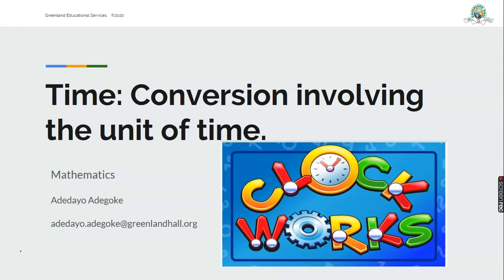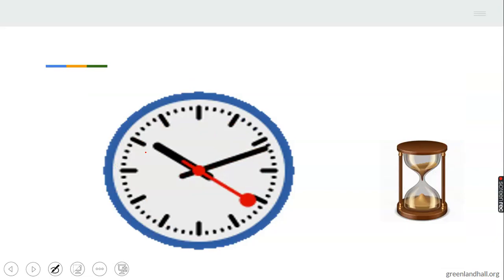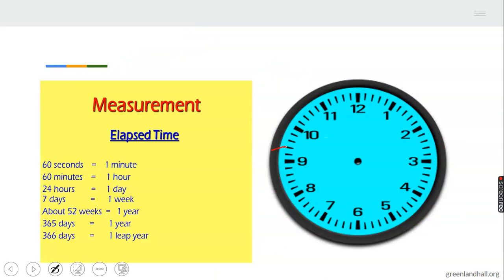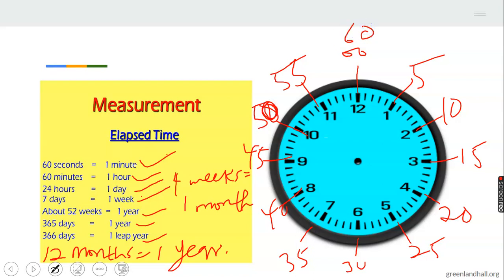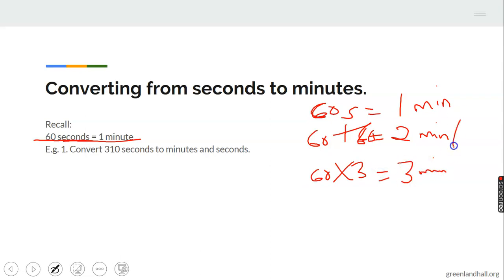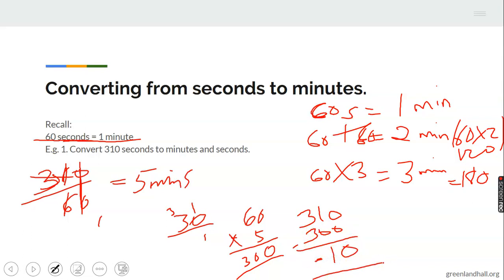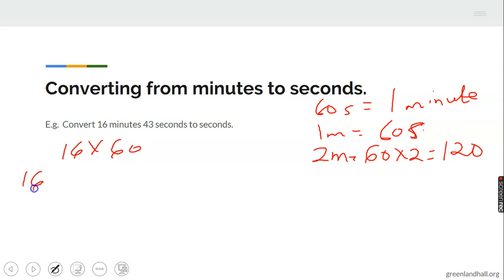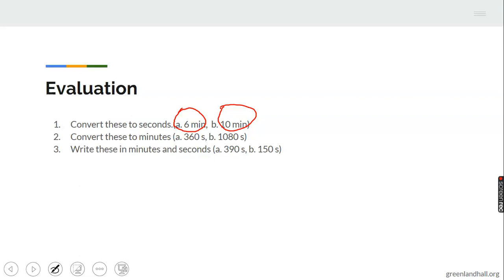Time(Conversion)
Mathematics for year 3